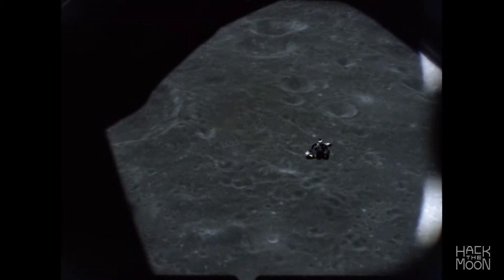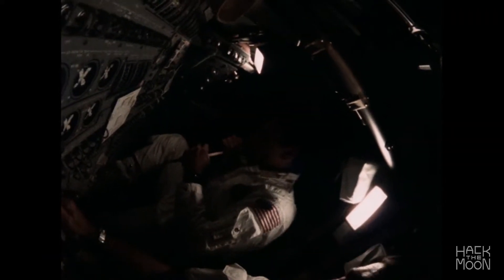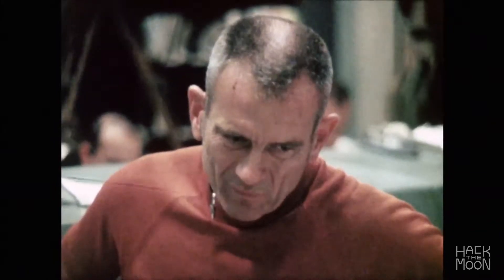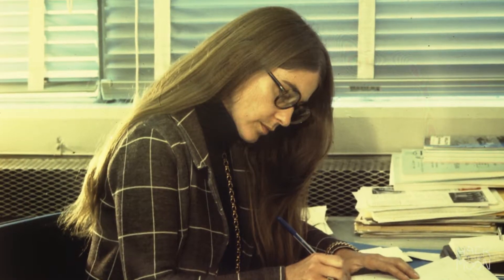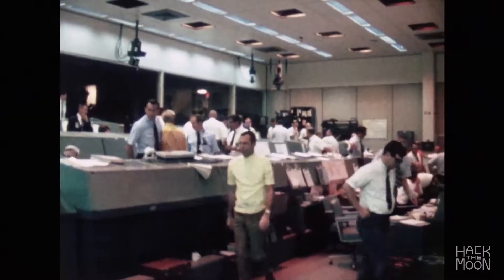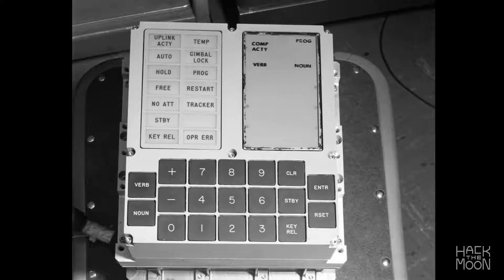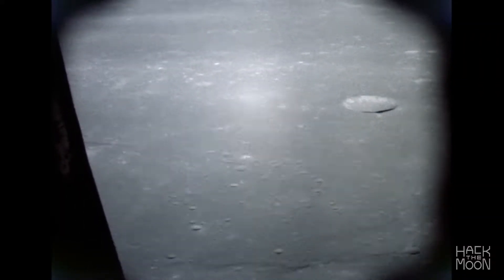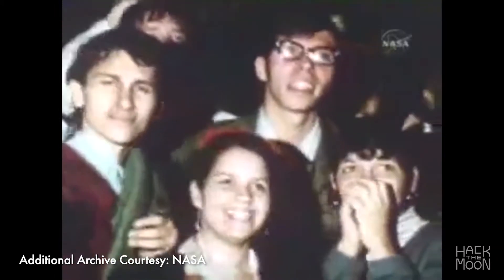1202 Alarm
When the Apollo Guidance Computer became overwhelmed during Apollo 11's historic moon landing, it sounded the 1202 alarm and required the quick thinking of Draper engineers Jack Garman and Margaret Hamilton to save the day.